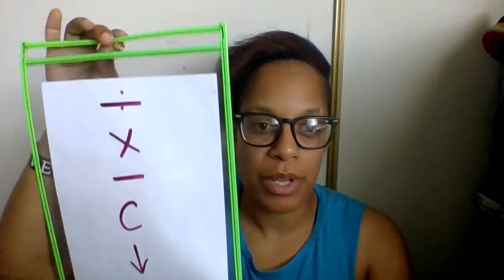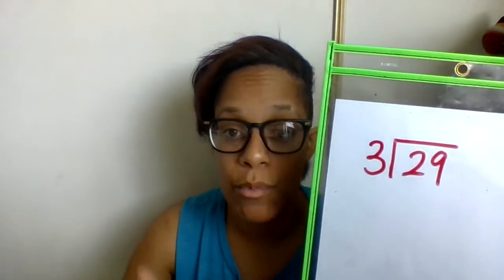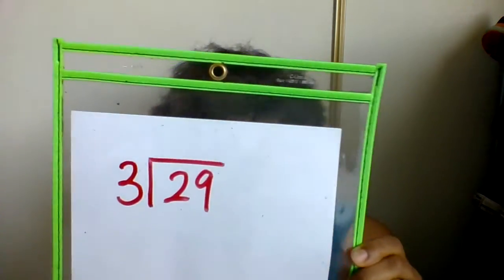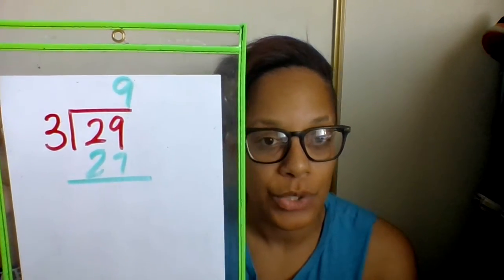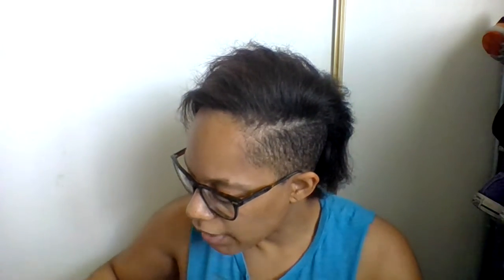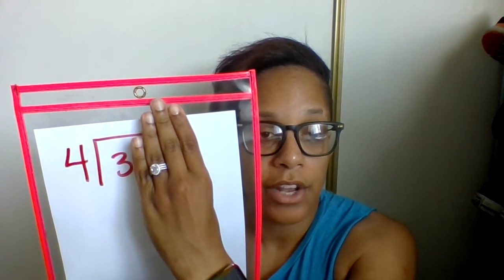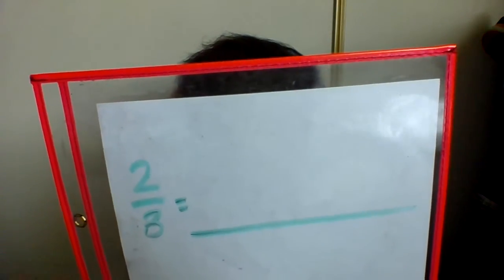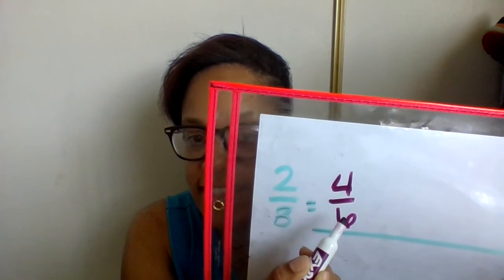Math L101pg 201-202 pt.2